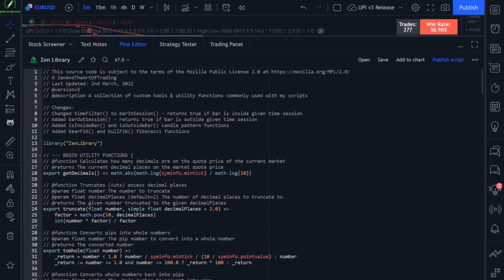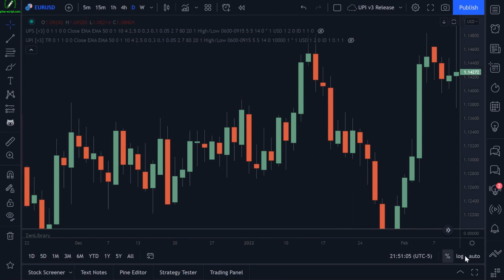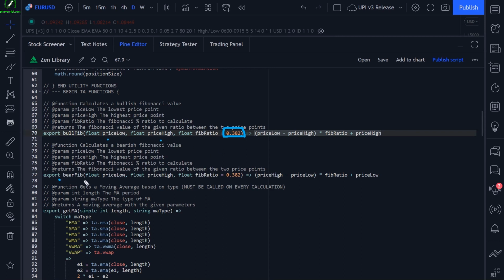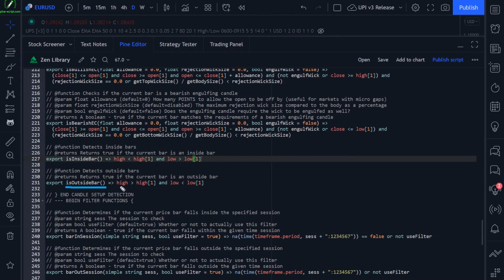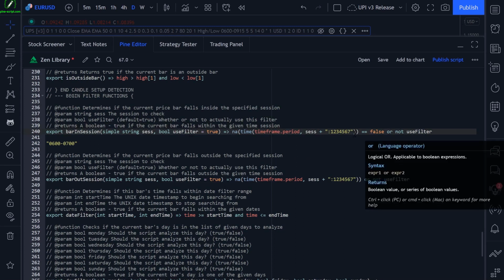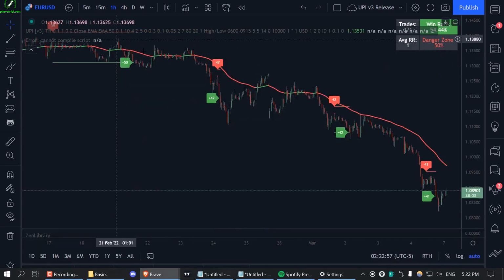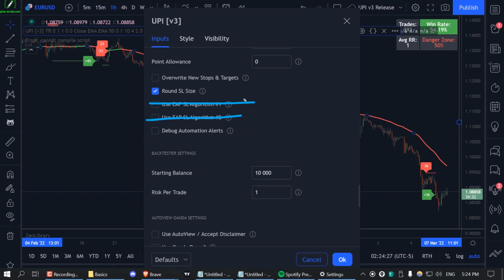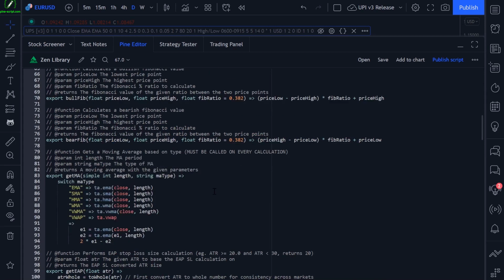10 - 5 ZenLibrary Update #4 5 (Обновление библиотеки Дзен #4 5)